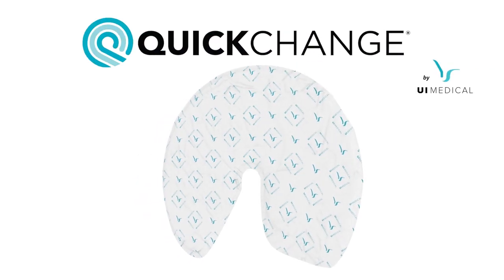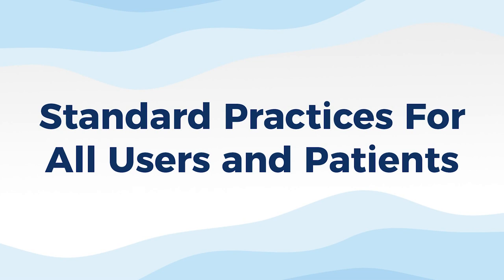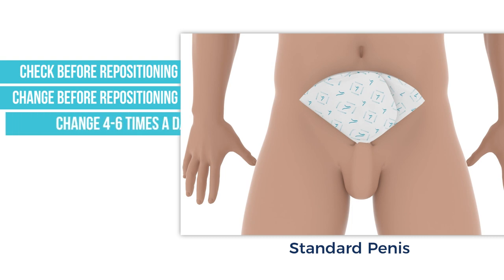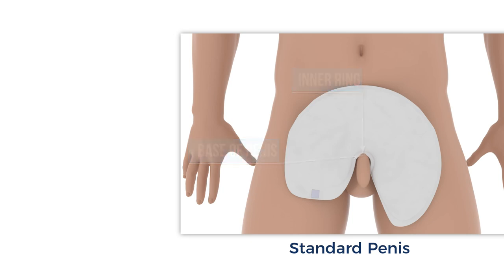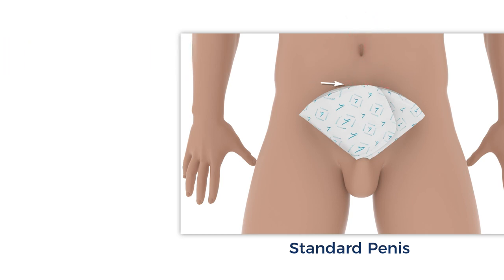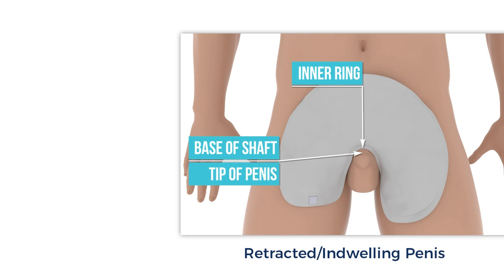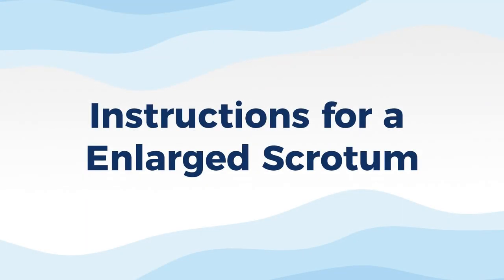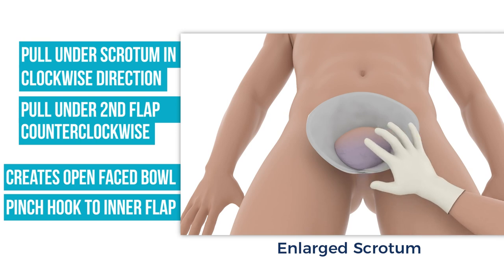QuickChange Comprehensive Instructional Tutorial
In this video we walk you through the standard practices to apply the QuickChange Wrap. The wrap is easy to apply on the male user to matter their age, size, or weight.